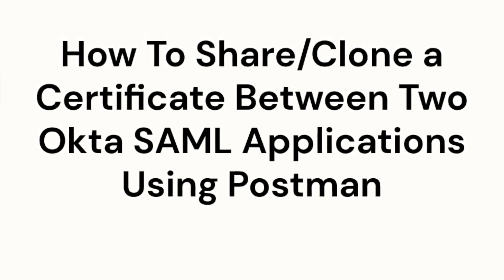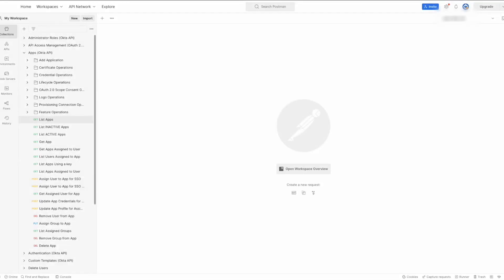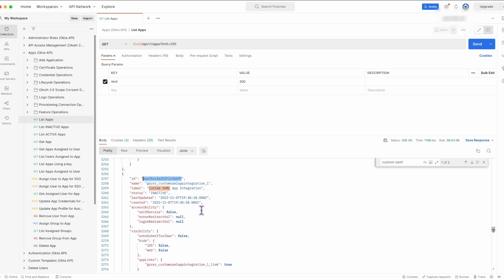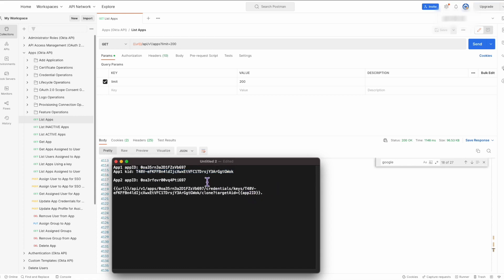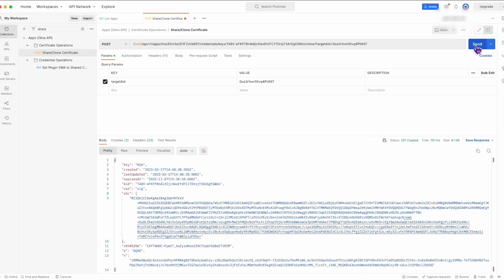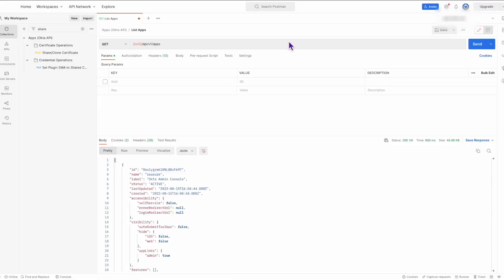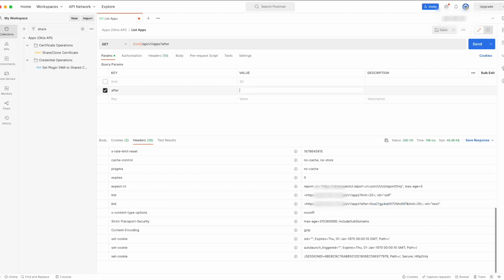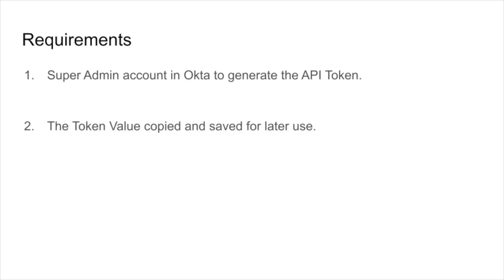Sharing/Cloning SAML Certificates using Postman | Okta Support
Learn how to share/clone a certificate between two Okta SAML applications using Postman.